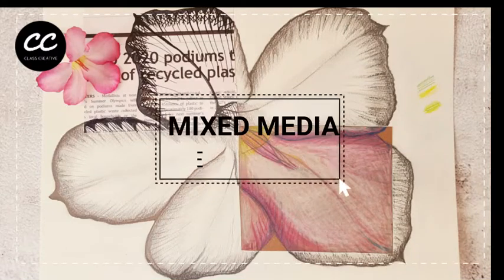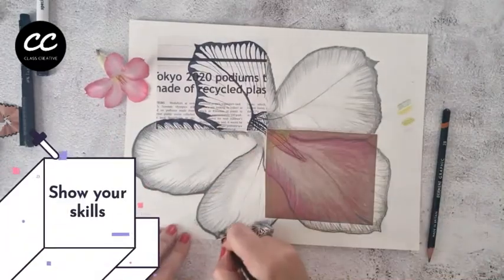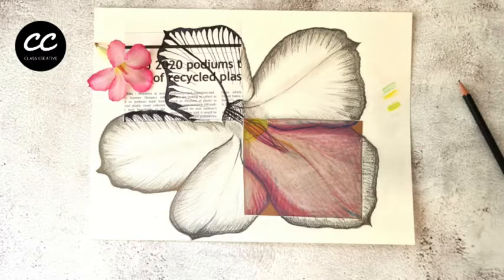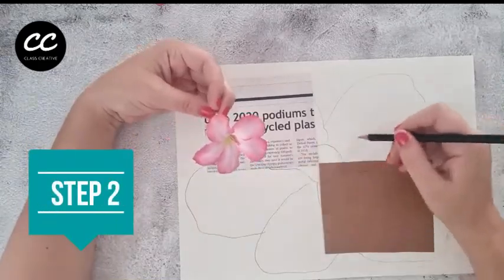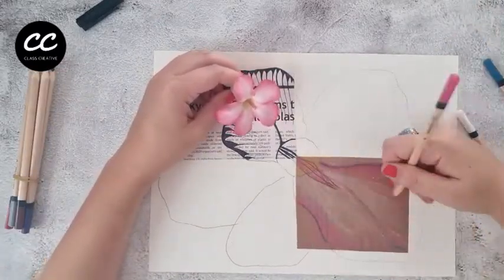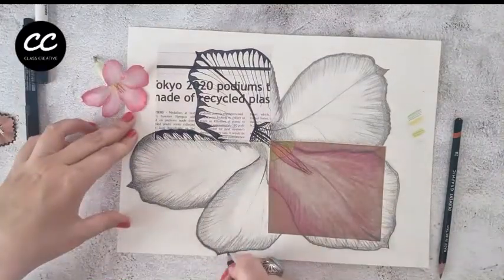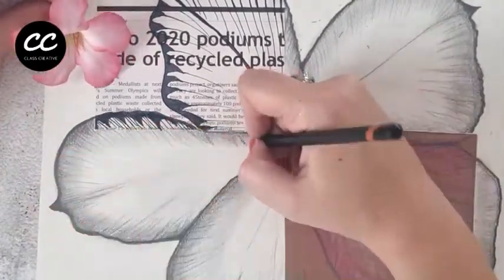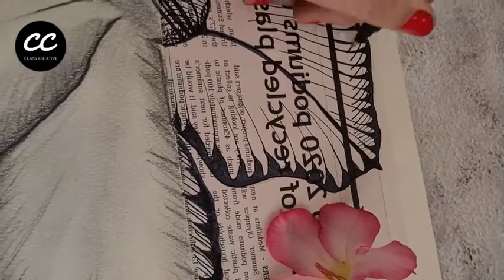Top mixed media still life tutorial (simplified).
In this video tutorial you will learn how to apply a simple mixed media art method to a still life drawing. This method is widely used amongst upper secondary art students to support sketchbooks and portfolios of art work. This method of mixed media exploration helps to demonstrate student skills in art material exploration and can diversify or develop an image or idea faster.